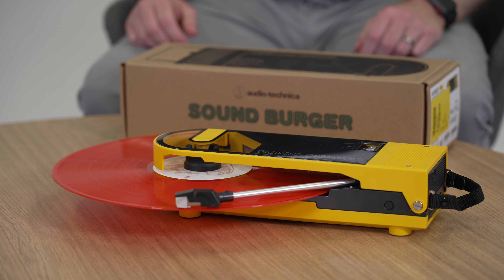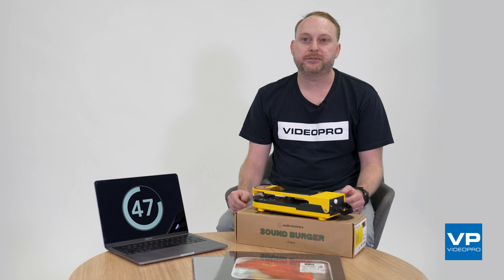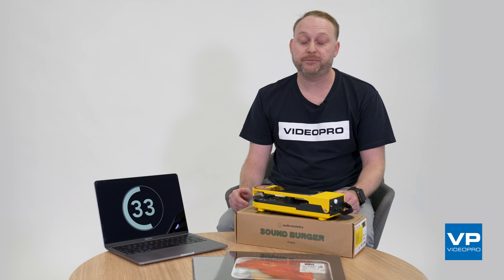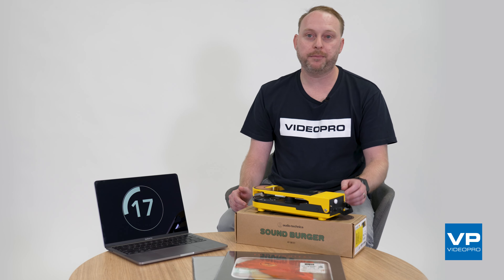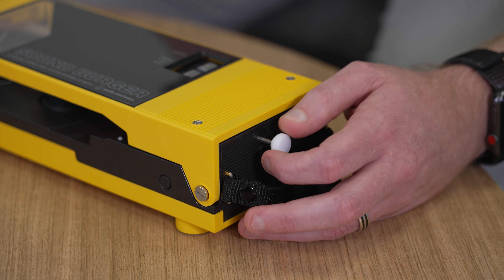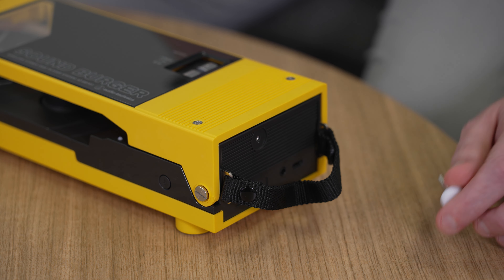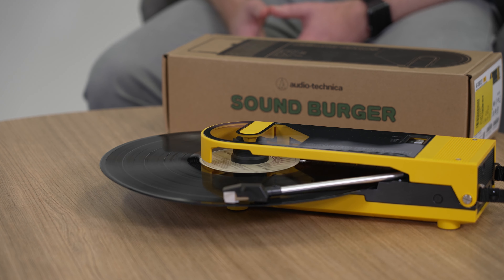Tech in 60 Seconds | Sound Burger Review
This week, Dion reviews the Audio-Technica Sound Burger in just 60 seconds!
If you’ve ever called our head office or jumped onto live chat, there’s a good chance you’ve spoken with Dion before. A long-time member of our online team, Dion is a home theatre and HiFi enthusiast. He has a growing vinyl collection and recently gave the Sound Burger a test run to let you know his thoughts.

The limited-edition AT-SB727 portable turntable is the return of the Sound Burger, with modern updates including Bluetooth® connectivity and a USB-C charging cable. This turntable features a lightweight design making it perfect for parties, picnics, or compact living spaces.

Designed with portability in mind and available in three unique colours, the Sound Burger offers a retro aesthetic mixed with modern updates. Ideal for parties, compact living spaces, or picnics, this affordable entry-level turntable offers Bluetooth® connectivity and USB charging and up to 12 hours of spinning.

The Sound Burger offers high-quality sound reproduction with a belt-drive system that plays 33-1/3 and 45 RPM records. To achieve both portability and stability, the tonearm employs a dynamic balance system in which stylus pressure is applied via a spring. In addition, a high-precision DC motor maintains stable rotation. This unique turntable features a die-cast aluminium alloy platter with damping design and a replaceable ATN3600L stylus (sold separately). The Sound Burger also comes with an audio cable for those who prefer an analogue, wired listening experience.

Key Features
+ Belt-driven portable turntable
+ Plays 33-1/3 and 45 RPM records
+ Uses a high-precision DC motor that maintains stable rotation.
+ Die-cast aluminium alloy platter with damping design
+ 12-hour battery
+ Replaceable ATN3600L stylus